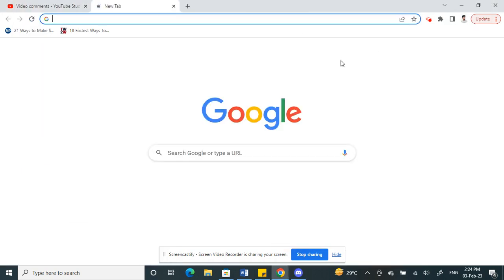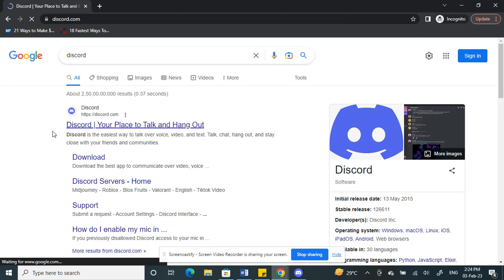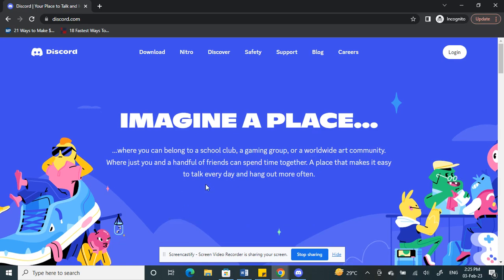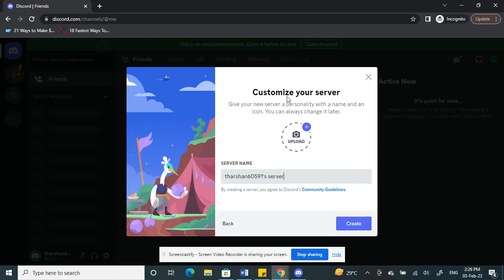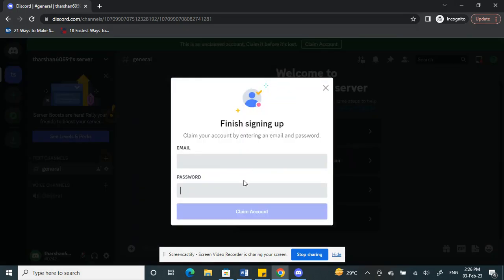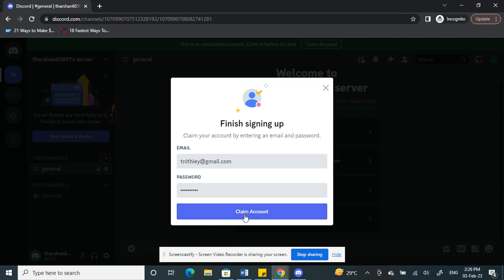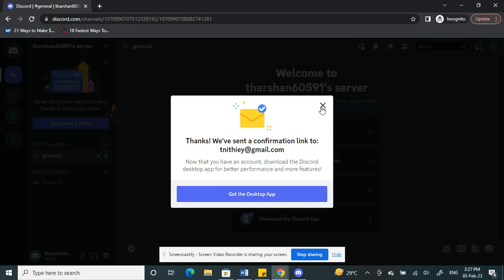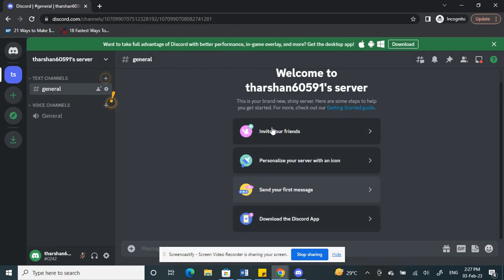How to Make an alt Account on discord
How to Make an alt Account on discord. In this video I'll show you How to Make an alt Account on discord. If you want to learn How to Make an alt Account on discord kindly watch this video till the end.